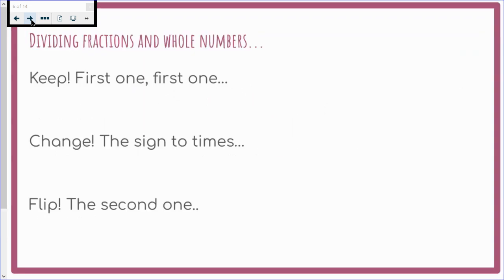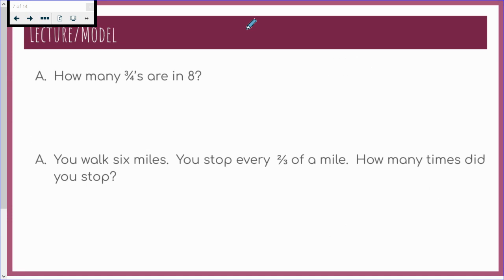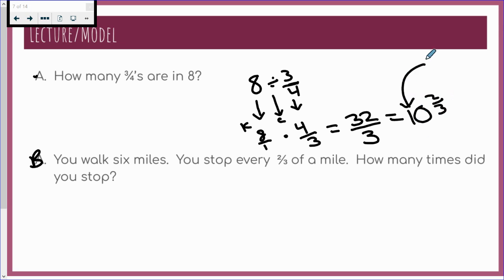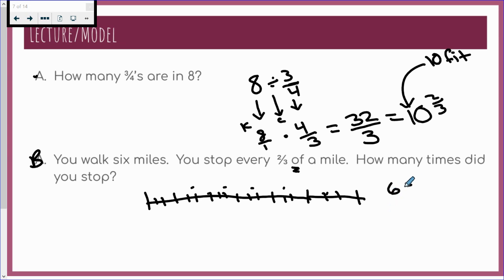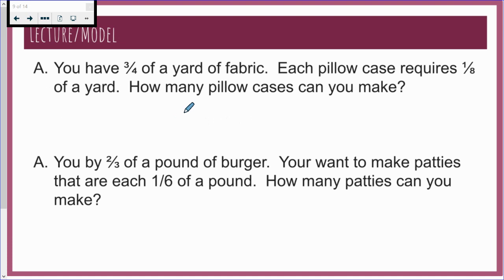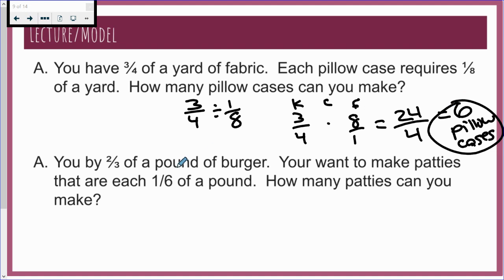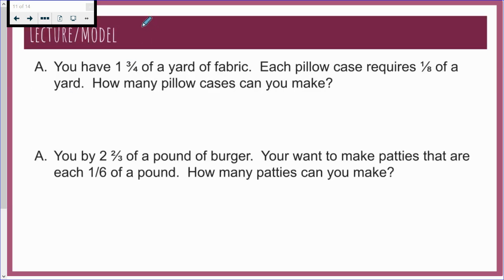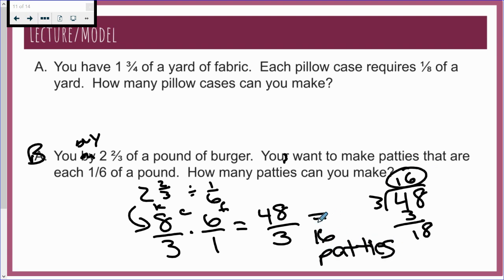Dividing Fractions Review